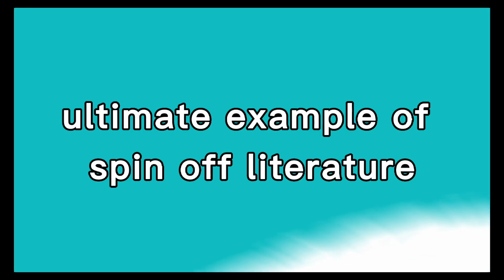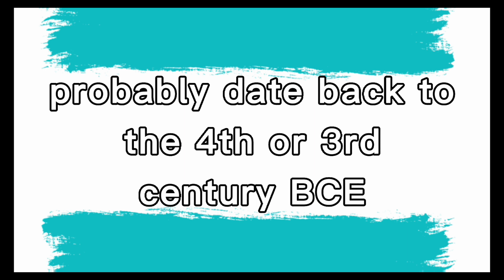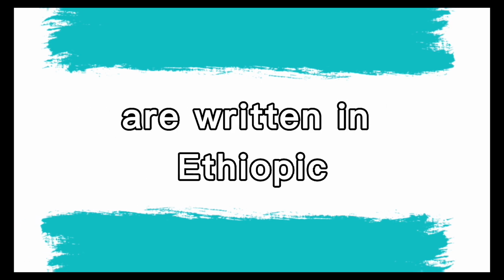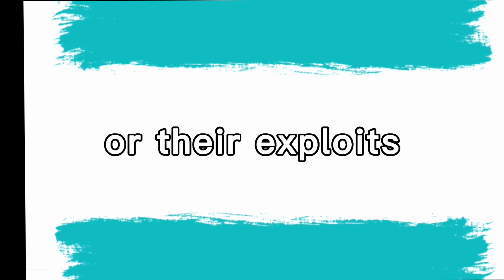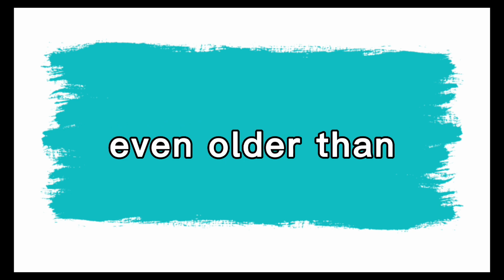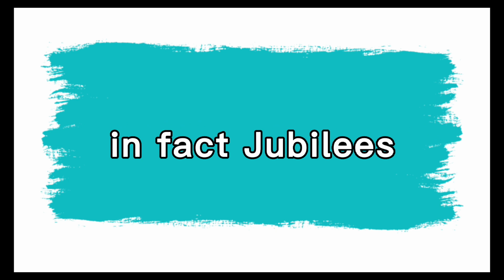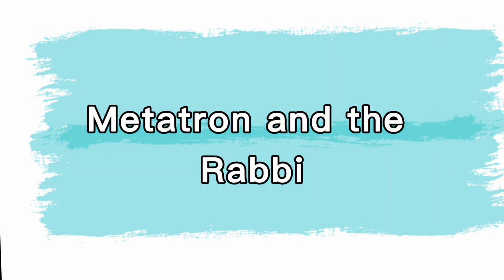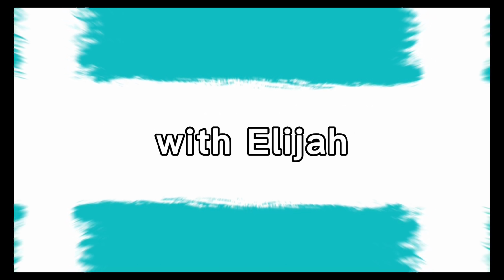ReligionForBreakfast The Book of Enoch Explained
The Book of Enoch is the ultimate example of spin-off literature. It's over 100 chapters long, thousands and thousands of words, but it's based off of a fairly obscure biblical character.

Enoch, the Hebrew Bible has very little to say, about him in the Book of Genesis. He appears briefly in the genealogy of Adam after fathering Methuselah and a bunch of other kids. The checks simply says Enoch walked with God then he was no more because God took him. Wait there's got to be more backstory here right? What does because God took him even me. Well, early Jews and Christians were rarely satisfied with such vague biblical passages which leads us to a spin-off The Book of Enoch this text was so popular for early Christians, that even the New Testament sites, it the book of Jude the second to last book in the New Testament directly. Says, Enoch 1:9, but for a book, that was so popular for ancient Jews and Christians. Very few people today, know about it. So, what is the Book of Enoch? And what does it really say? First of all, there's not just one Book of Enoch. In fact, The Book of Enoch typically refers to First Enoch. However, there's also a second Enoch, which probably dates back to the first century CE e, but is preserved in later. Manuscripts written in the church slavonic language. And there's a third Enoch it survived. As in Hebrew and was preserved by rabbinic Judaism, this video, we'll be focusing on first Enoch. The next consideration, calling it, The Book of Enoch is kind of a misnomer first. Enoch is a compilation of several texts stitch together. There are obvious and abrupt seams between sections, that are best explained by the theory. That someone brought them all together into a compilation sometime in the past. First Enoch has five major sections and to appendices, which you can see on screen the oldest Ins of the text, probably date back to the 4th or 3rd Century BCE however the most complete manuscripts of the text day to the 15th or 16th centuries written in the ethiopic language ethiopic. Also known as ge'ez is a Semitic language, a cousin of Hebrew Arabic and Amharic. One of the main spoken languages in Ethiopia today, ethiopic is the liturgical language of the Ethiopian Orthodox Church. Kind of like how Latin was historically used in liturgies for Catholics or the Take language for Coptic, Orthodox Christians. So you can see that the Book of Enoch had a long journey from when it was first composed to win our most manuscripts were created. Enoch was probably originally written in Aramaic before being translated into Greek. And then finally, it's if the optic big chunks of the Aramaic version of Enoch were found among the Dead Sea Scrolls at the site of qumran one Dead, Sea scroll. Fragment contains several sections of Enoch in one text. Which shows that the different sections were already circulating as one compilation by the 1st Century BCE in all 90 different manuscripts of first, Enoch exist in some form or another. However, some of the manuscripts have big differences compared to earlier versions. This is why if you're going to read it for yourself, it's really important to find a scholarly translation that tries to account for all of the manuscript variations. I personally recommend the Herman eya translation by George nickelsburg, and James Van Der cam If it's published by Fortress press, this is not a advertisement. It's literally just the best version I could find when I was researching this episode. Okay, that's a quick overview of the text itself is comprised of several texts stitched into one. It was originally written in Aramaic, but it's most complete manuscripts are written in ethiopic. Parts of it probably date to the 4th Century BCE but it also has sections that day to a few centuries later. But what about the content? What does first Enoch actually sending like, I The best way I can describe the book of Is that it is spin-off. Literature, it takes two, tiny tantalizing Snippets from Genesis and expands them into a whole book of fantastic visions and stories. We already saw the first blurb, that few short sentences that says God took Enoch. The Second Blur, which inspires the entire opening section of first. Enoch is an odd story. From Genesis 6, 1 through 4 about Divine beings having sex with humans. Genesis says that before Noah's flood divine, Beings called annaya low-keyed, which literally translates to Children Of God, come down to earth to have sex with human women who then give birth to beings called methylene.